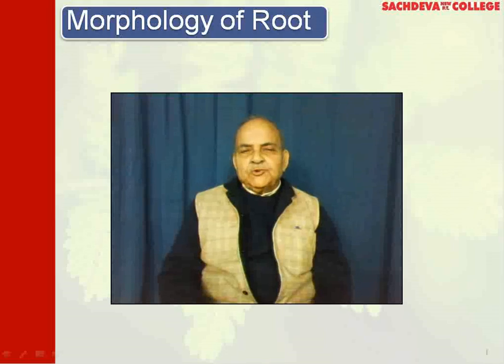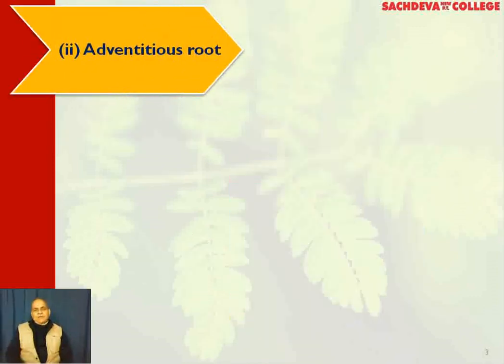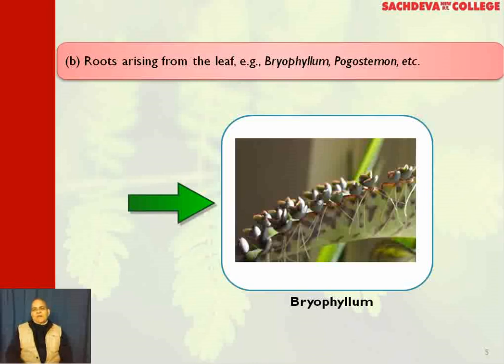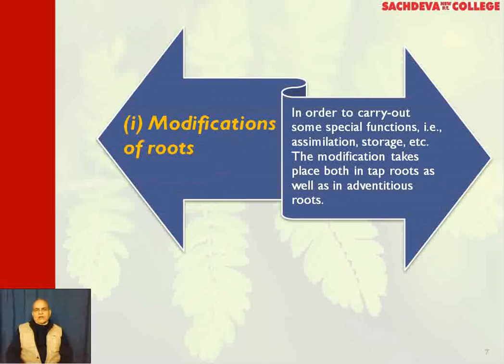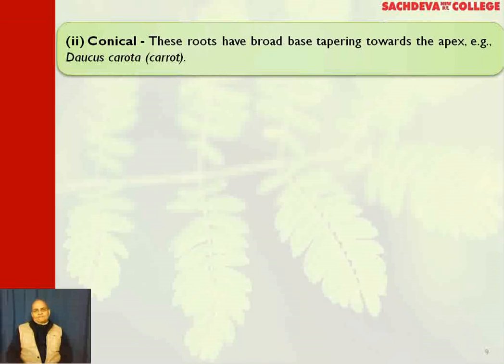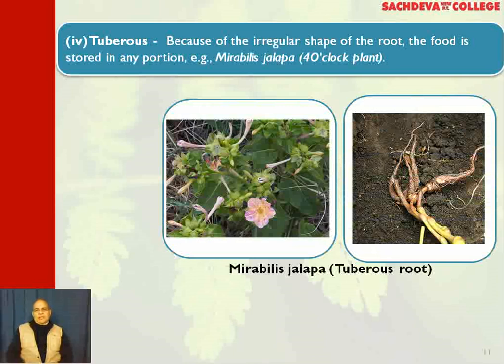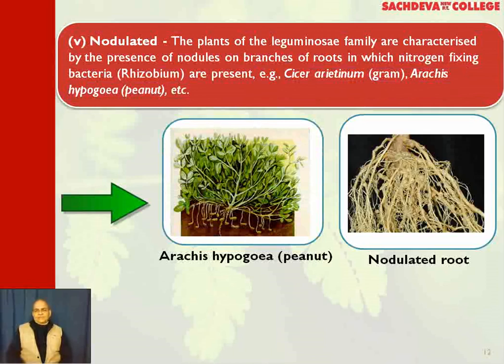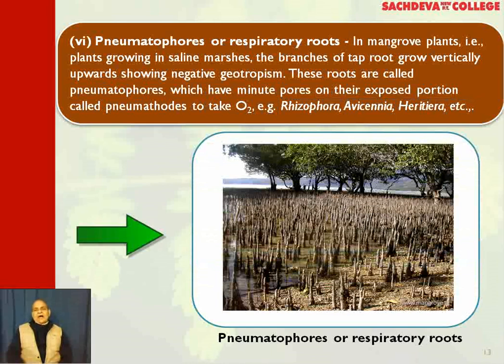Chapter - 5 Morphology of Flowering Plants - Lecture-1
The wide range in the structure of higher plants will never fail to fascinate
us. Even though the angiosperms show such a large diversity in external
structure or morphology, they are all characterised by presence of roots,
stems, leaves, flowers and fruits.

Know about more in this lecture

Class 11th